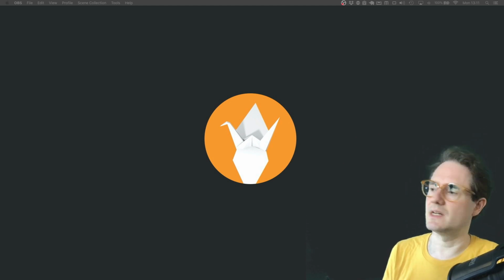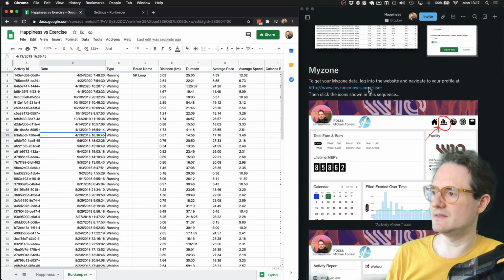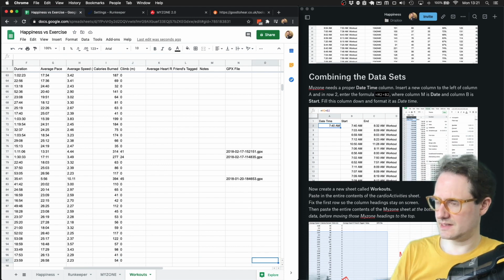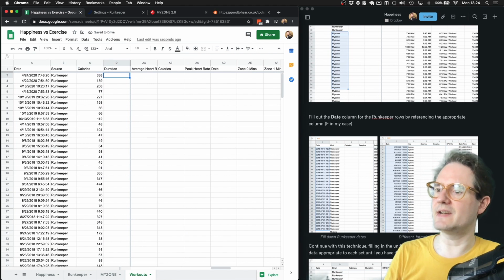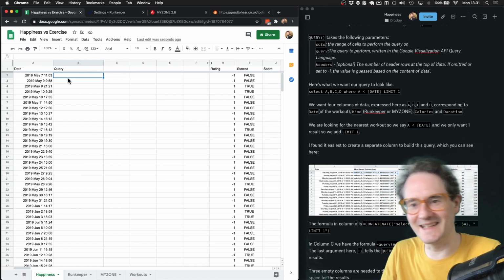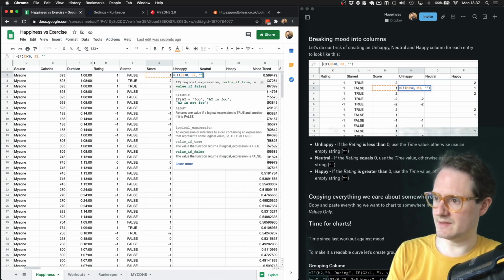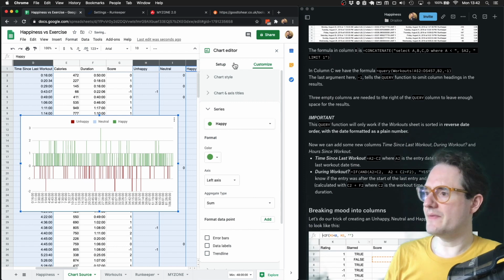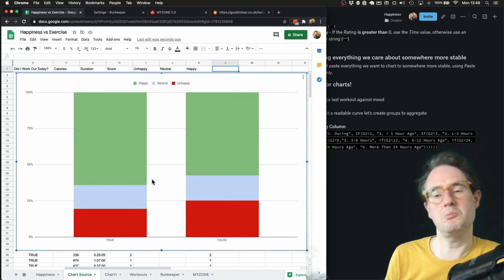Happiness vs Exercise In Data - A Mood Tracking Spreadsheet Tutorial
I tracked my happiness with "Changes" and workouts with Runkeeper and Myzone. Let's find out if working out makes you happy?